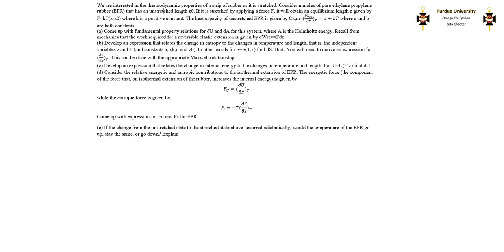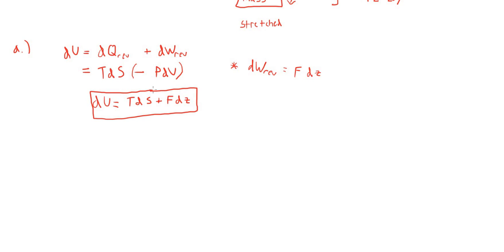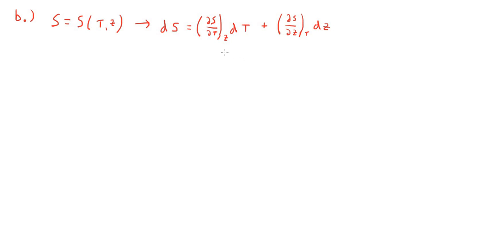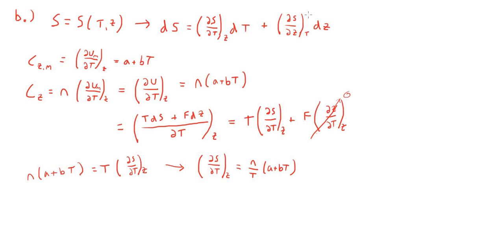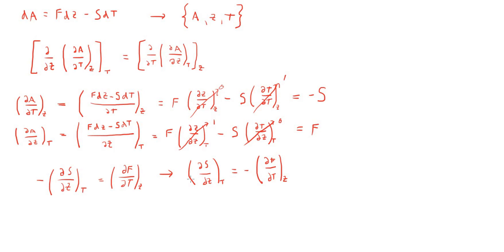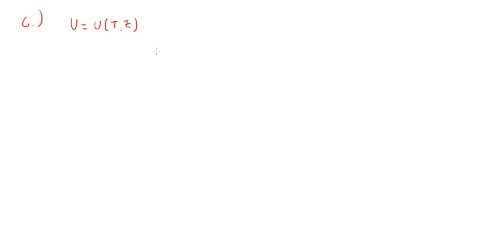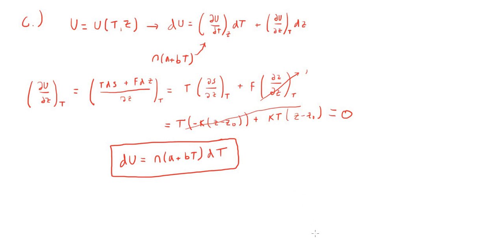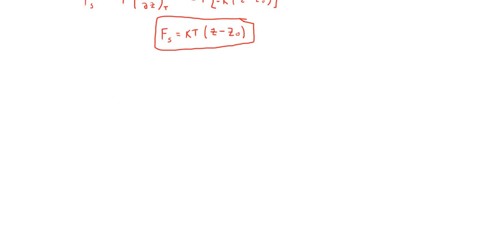Thermodynamic Property Relations Example Problem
A walk through of an example problem applying thermodynamic property relations to stretching a strip of rubber:

 We are interested in the thermodynamic properties of a strip of rubber as it is stretched. Consider n moles of pure ethylene propylene rubber (EPR) that has an unstretched length z0. If it is stretched by applying a force F, it will obtain an equilibrium length z given by
F=kT(z-z0)
where k is a positive constant.
The heat capacity of unstretched EPR is given by
Cz,m=(〖(∂U_m)/∂T)〗_z=a+bT where a and b are both constants
(a) Come up with fundamental property relations for dU and dA for this system, where A is the Helmholtz energy. Recall from mechanics that the work required for a reversible elastic extension is given by dWrev=Fdz
(b)Develop an expression that relates the change in entropy to the changes in temperature and length, that is, the independent variables z and T (and constants a,b,k,n and z0). In other words for S=S(T,z) find dS. Hint: You will need to derive an expression for 〖(∂S/∂z)〗_T. This can be done with the appropriate Maxwell relationship.
(c) Develop an expression that relates the change in internal energy to the changes in temperature and length. For U=U(T,z) find dU.
(d) Consider the relative energetic and entropic contributions to the isothermal extension of EPR. The energetic force (the component of the force that, on isothermal extension of the rubber, increases the internal energy) is given by
F_U=〖(∂U/∂z)〗_T
while the entropic force is given by
F_s=-T〖(∂S/∂z)〗_T
Come up with expression for Fu and Fs for EPR.
(e) If the change from the unstretched state to the stretched state above occurred adiabatically, would the temperature of the EPR go up, stay the same, or go down? Explain

Purdue University Omega Chi Epsilon

Text: Engineering and Chemical Thermodynamics by Koretsky 2nd edition

Topics: Thermodynamics, Thermodynamic Property Relations, Maxwell Relations, Thermodynamic relations, example problem, partial derivatives, fundamental property relations, chemical thermodynamics, chemical engineering, thermodynamic properties, how to, engineering, Purdue University, chemical engineering, Purdue university chemical engineering, CHE 211, Introduction to thermodynamics,  Thermodynamics, Thermodynamic Property Relations, Maxwell Relations, Thermodynamic relations, example problem, partial derivatives, fundamental property relations, chemical thermodynamics, chemical engineering, thermodynamic properties, how to, engineering, Purdue University, chemical engineering, Purdue university chemical engineering, CHE 211, Introduction to thermodynamics, Thermodynamics, Thermodynamic Property Relations, Maxwell Relations, Thermodynamic relations, example problem, partial derivatives, fundamental property relations, chemical thermodynamics, chemical engineering, thermodynamic properties, how to, engineering, Purdue University, chemical engineering, Purdue university chemical engineering, CHE 211, Introduction to thermodynamics, Thermodynamics, Thermodynamic Property Relations, Maxwell Relations, Thermodynamic relations, example problem, partial derivatives, fundamental property relations, chemical thermodynamics, chemical engineering, thermodynamic properties, how to, engineering, Purdue University, chemical engineering, Purdue university chemical engineering, CHE 211, Introduction to thermodynamics